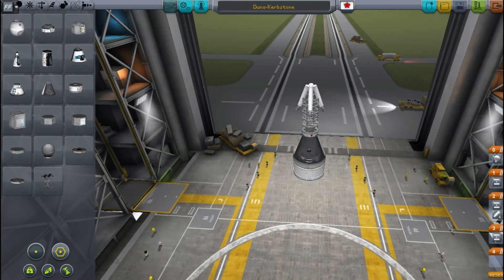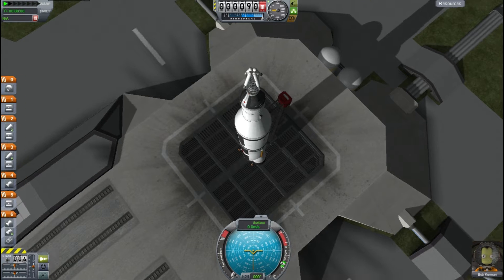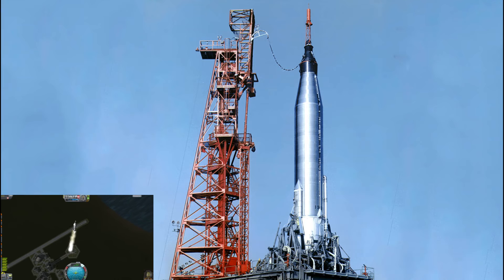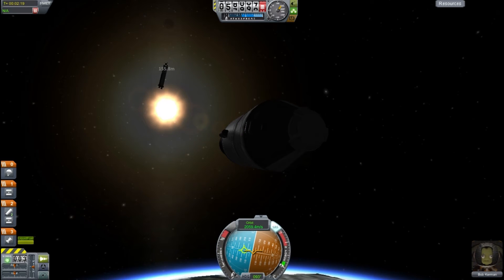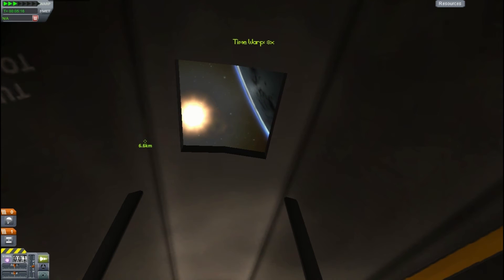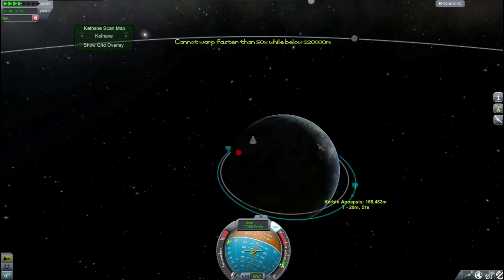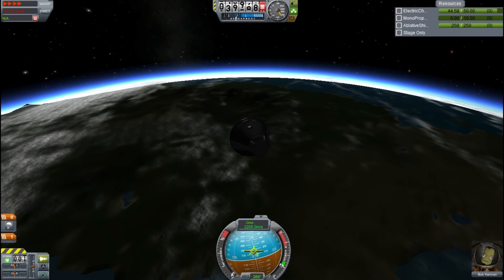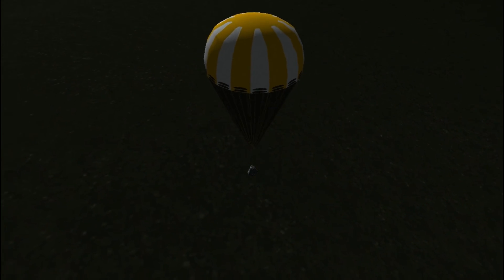6: KSP Historical Progression - MERCURY 6/ MOHO 2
Here you go everyone - another US launch, this time their first successful orbiter! Why am I doing this if the Soviets did it first? It's a great opportunity to try out my Kerbless launcher which I will be using in the future for many probe launches - such as the next one, to Eve.

Mods used:
Active Texture Management
Cacteye Telescope Mod
KW Rocketry
Kosmos Space Station Parts
Deadly Reentry
RemoteTech 2
Kerbal Attachment System
6S Tubes
Kerbal Alarm Clock
Hullcam VDS
EnvironmentalVisualEnhancements
Kerbal Shuttle Orbiter System

Kerbal Space Program version 0.23.5 (KSP) is the sole property of Squad